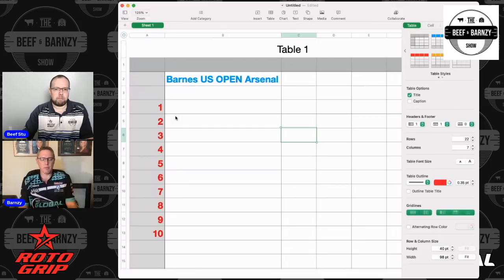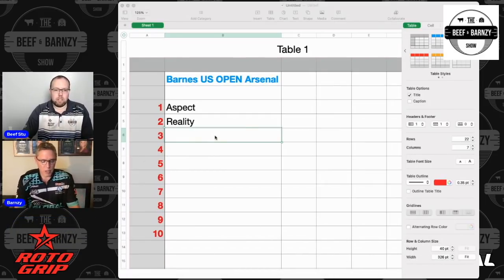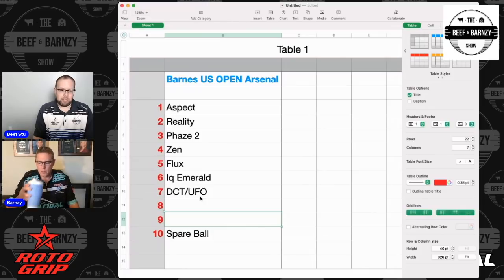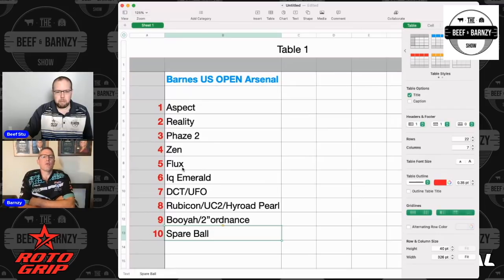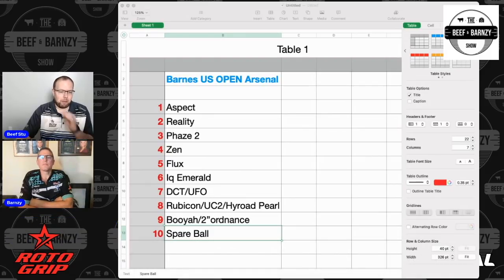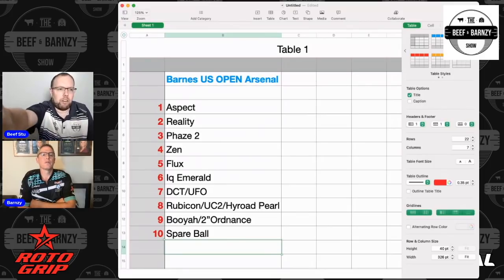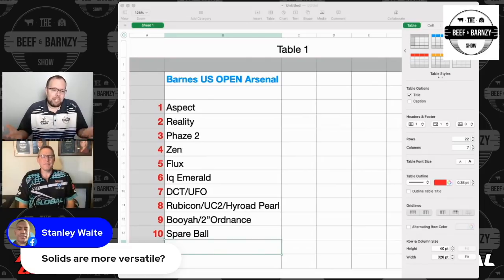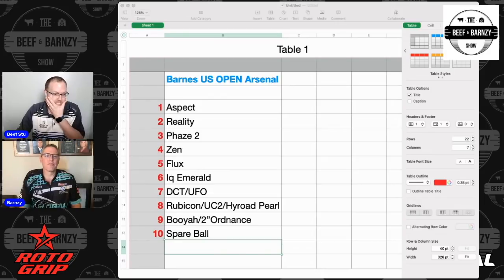How to prepare a bowling ball arsenal for two Major PBA events | Beef and Barnzy show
Chris goes through his process on how he brings together his 10 balls for the Masters and US Open.

For the best deals on any and all of these balls, please visit our partners

If you would like to keep up with all new Storm/RotoGrip/900 Global products, sign up for the newsletter right